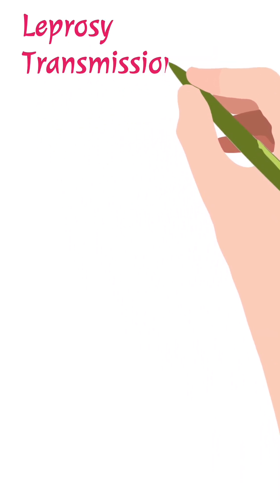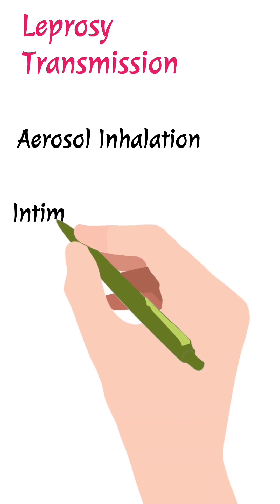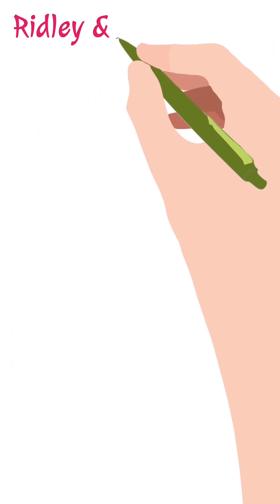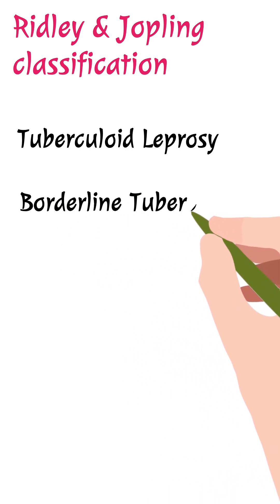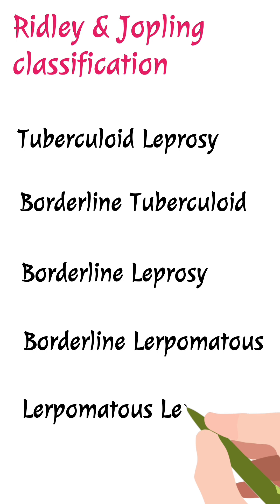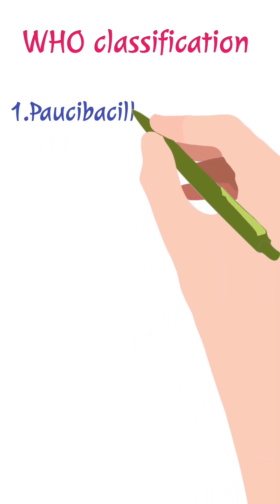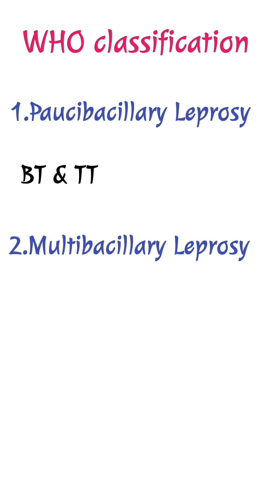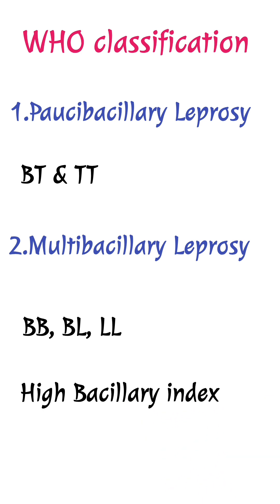Shorts 11 | Leprosy Transmission and Classification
Leprosy | Transmission & Classification Simplified in 60 Seconds

Understand the key modes of leprosy transmission and get a quick overview of the Ridley-Jopling classification — all in just one minute.
This high-yield Shorts video is crafted for quick revision and concept clarity. Ideal for MBBS students, interns, Pathologist and postgraduate aspirants.